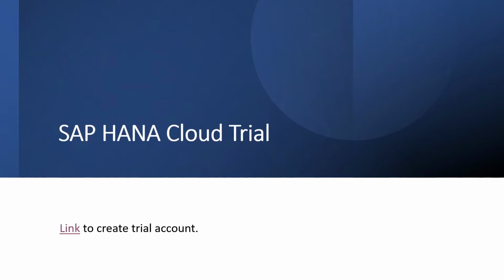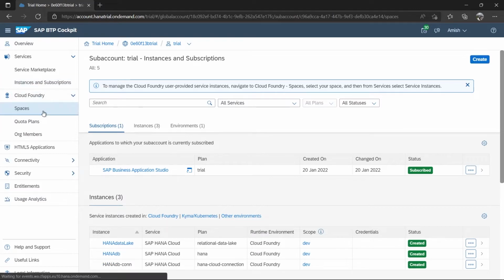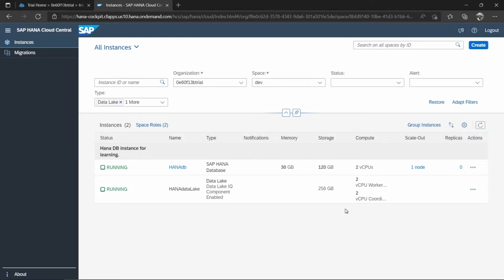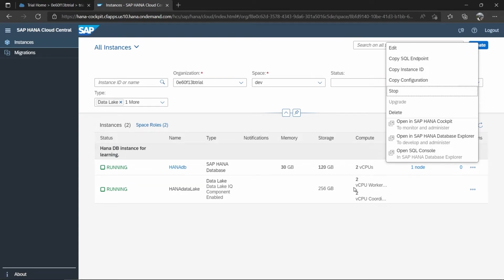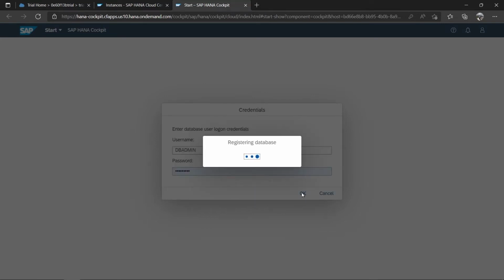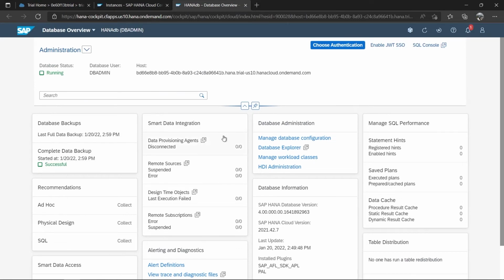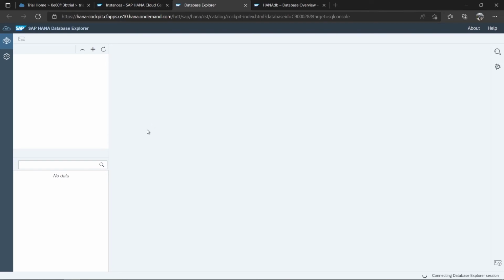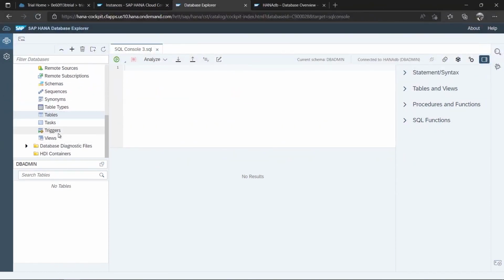#03 How to Set Up HANA Cloud In BTP and How to Access HANA Cloud Easily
In this Video we will see how we can easily set up HANA Cloud in BTP and how we can access it easily.